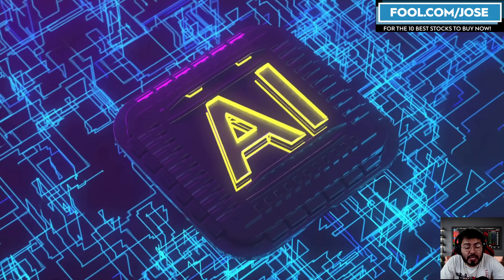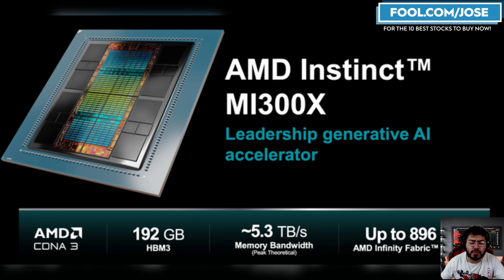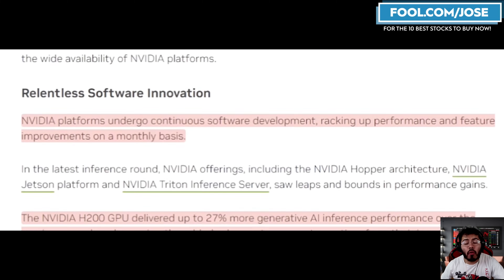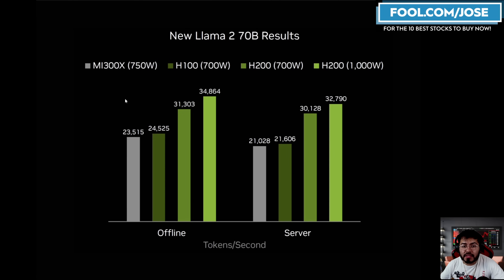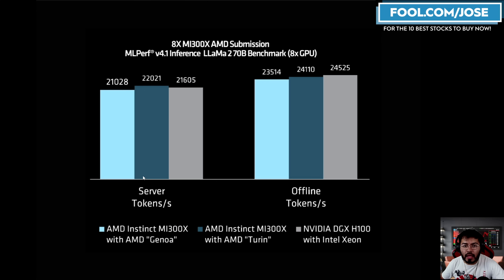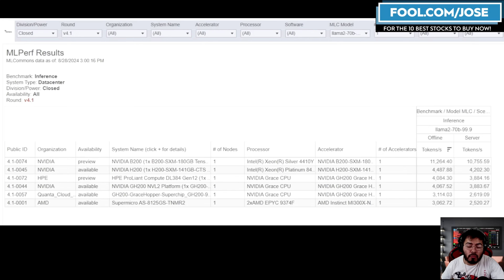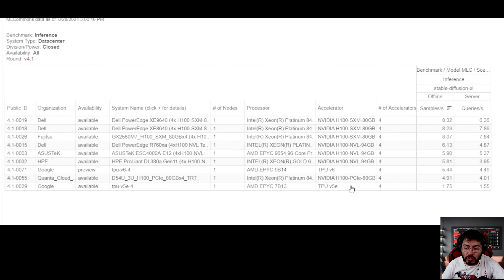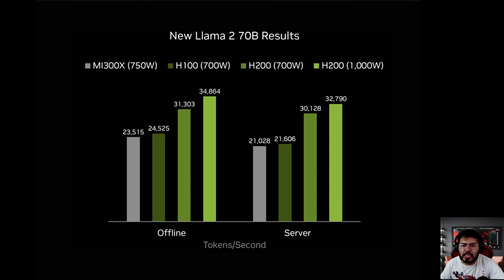Nvidia Stock B200 Destroys AMD MI300X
Nvidia Stock and AMD Stock both recently shared the benchmarks of their AI Accelerator.s Which do you think won NVDA Stock or AMD?
$10 Off Use Code youtube

I have a position on $NVDA $AMD $GOOGL